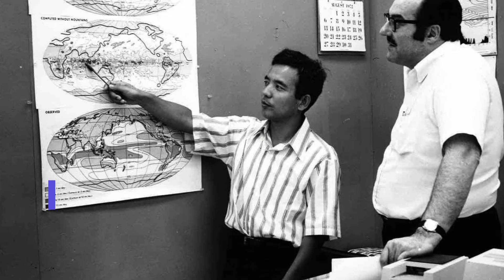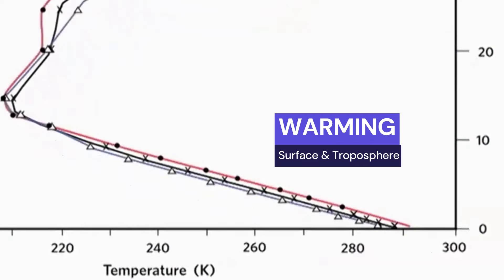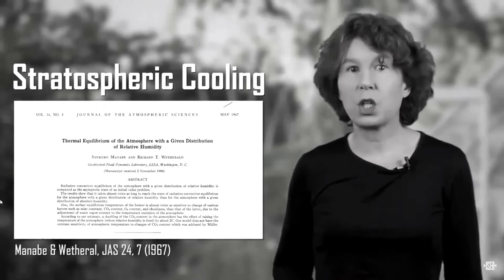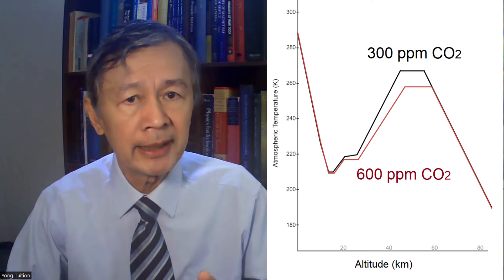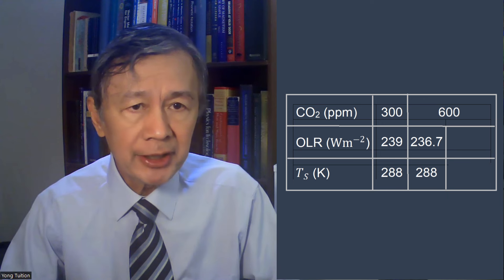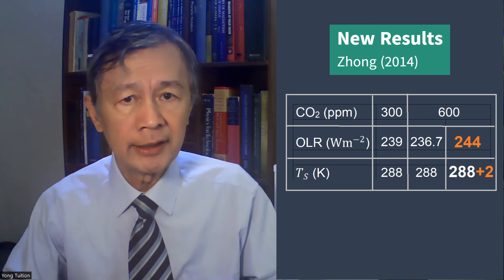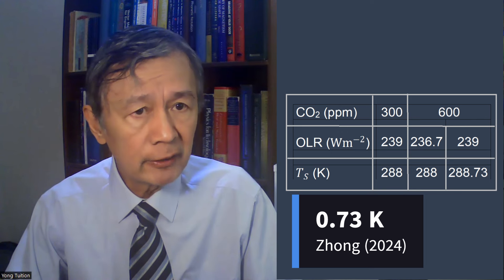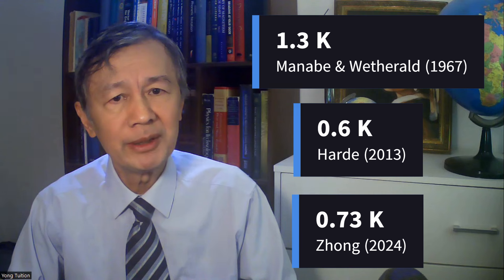Surface Warming Due to Manabe's Stratospheric Cooling, but How Much? | Independent Research 240518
There is a very important figure published by Manabe and Wetherald in 1967. It was this figure that enabled Manabe to win the Nobel Physics Prize in 2021. Here, I will quantitatively evaluate the surface warming based on this figure.

Their computational results based on the US standard atmosphere temperature distribution at different CO2 concentrations. They predicted that the surface temperature will increase by 1.3K in the absence of postive water feedback. Otherwise the surface warming would be 2.3 K, almost doubled.

So far, only one relevant observsational result has been found as a close evidence for their predictions over 50 years ago, although the measured surface mean temperature anormalies indicate the surface temperature is slowly rising.

In this talk, a newly proposed formula for calculating the outgoing longwave radiation at different atltitudes is used to evaluate the direct consequences of the caluculated stratospheric cooling by Manabe and Wetherald.

The results are preliminary and the investigation is ongoing. Hopefully, you could make comments on this talk.